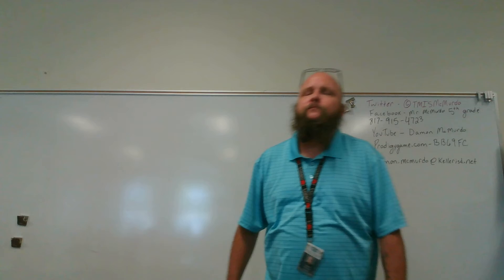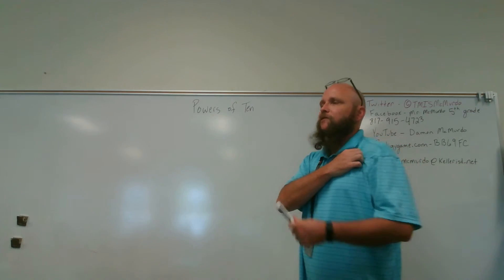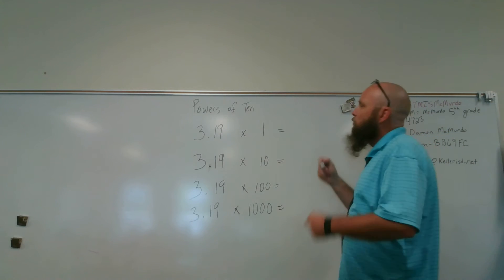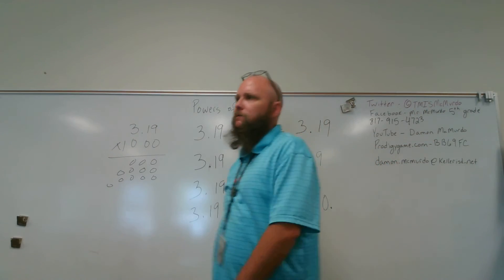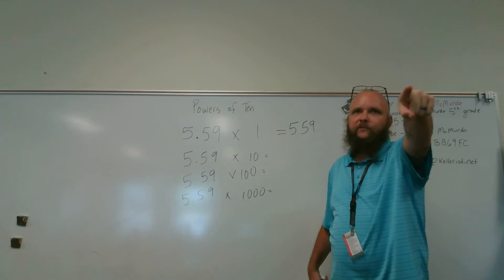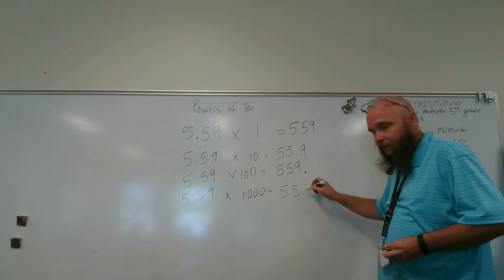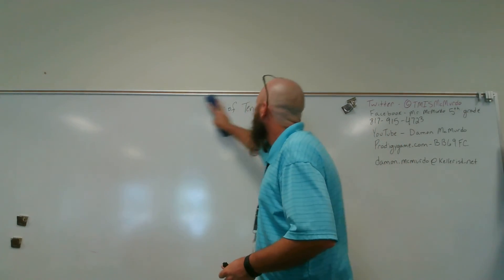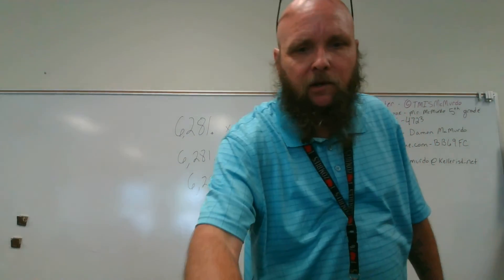Powers of ten and 0 1 and 0 01